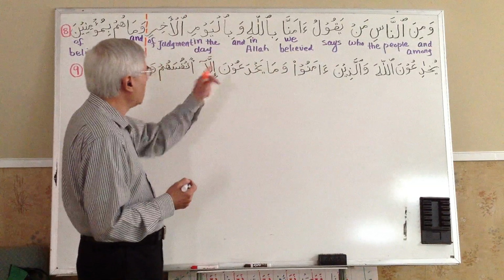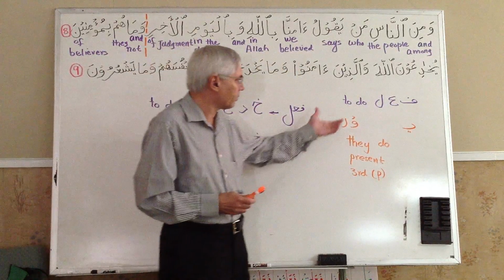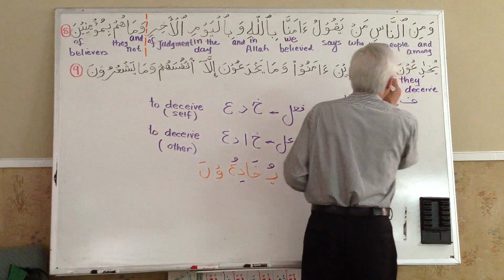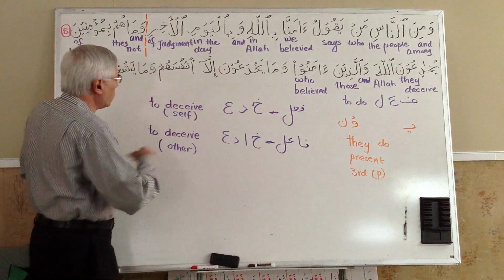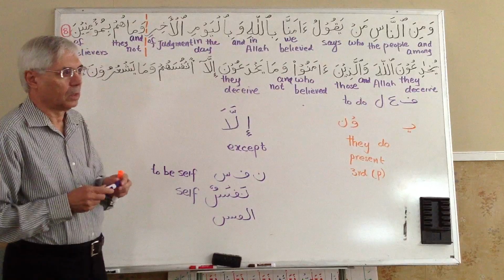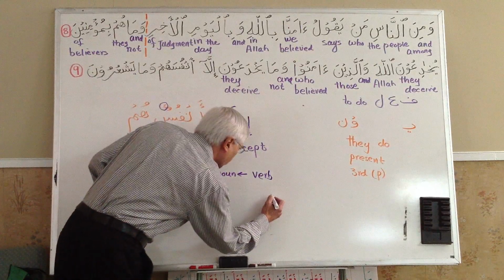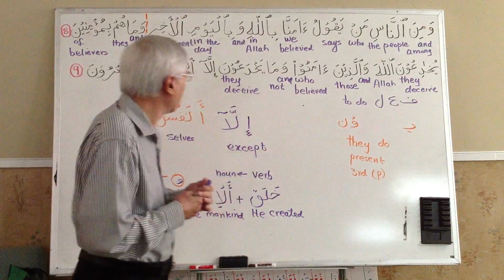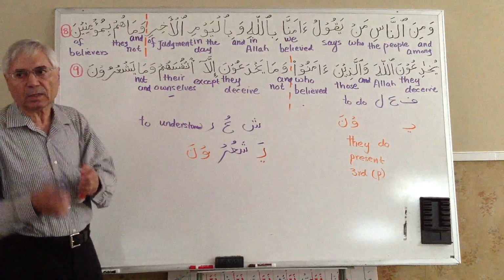Understanding Quran AlBaqarah 9